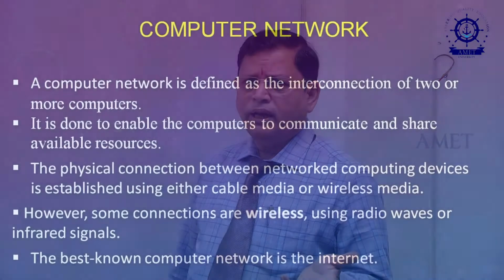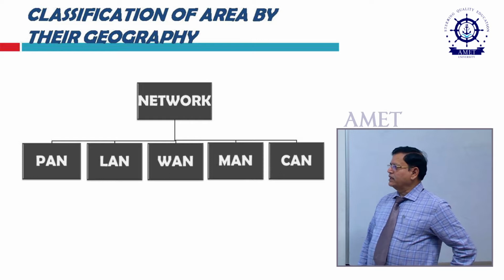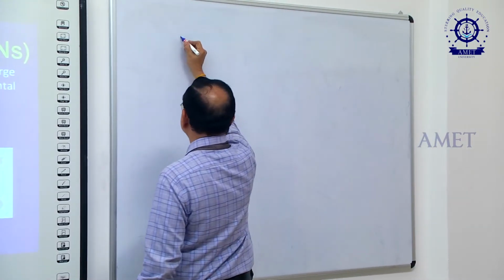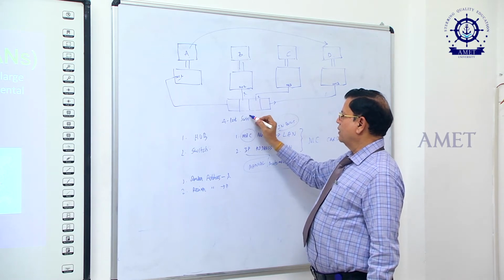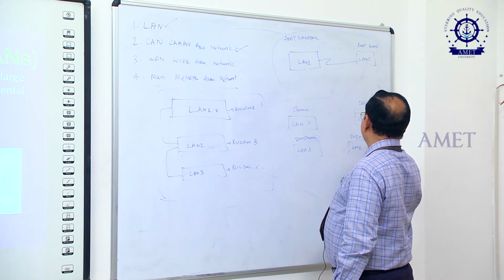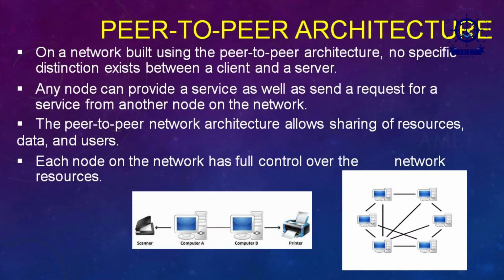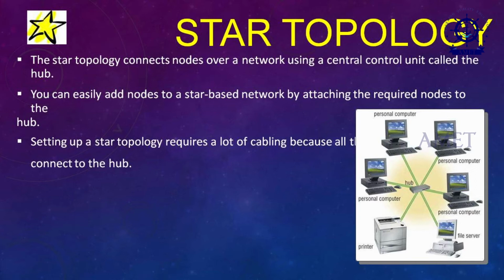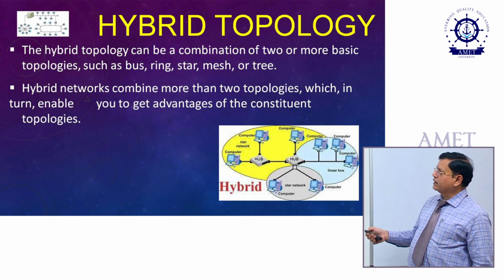Computer Network by Dr. P. Deivasigamani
Computer Network by Dr. P. Deivasigamani, Professor, AMET Business School, AMET Deemed to be University, #135, East Coast Road, Kanathur, Chennai - 603 112 / Department